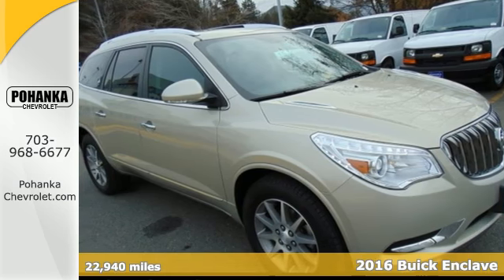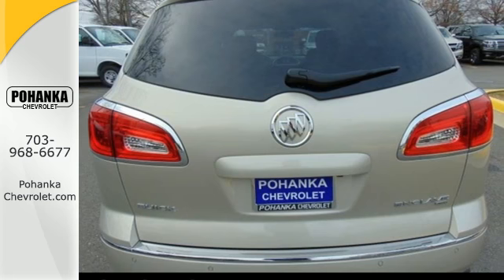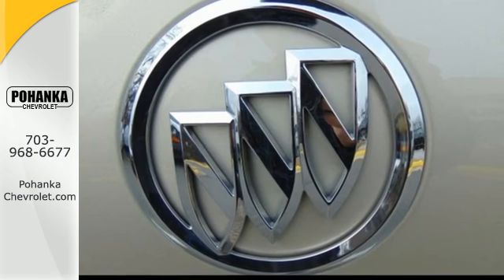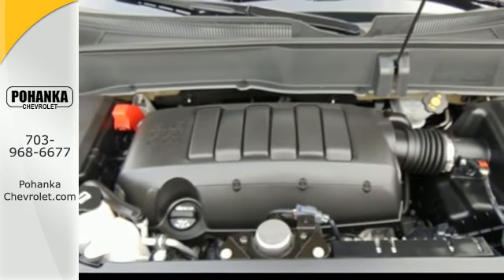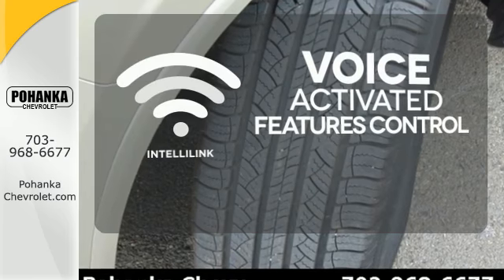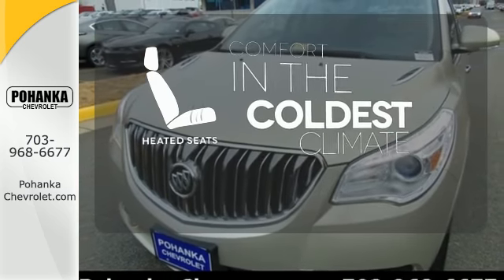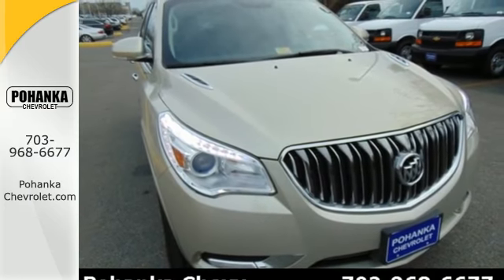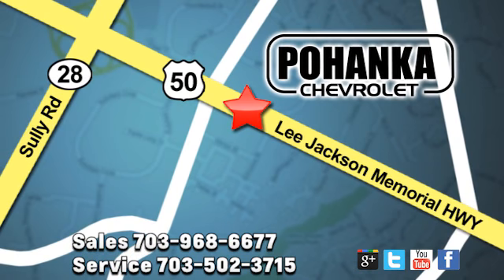Used 2016 Buick Enclave Chantilly VA Washington-DC, MD CP16293 - SOLD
Year: 2016
Make: Buick
Model: Enclave
Trim: Leather Group
Engine: 3.6L V6 SIDI VVT
Transmission: 6-Speed Automatic Electronic with Overdrive
Color: Beige
Mileage: 22940
Stock #: CP16293
VIN: 5GAKVBKDXGJ141833
Sunroof / Moonroof, Carfax one Owner , and Heated Seats. AWD. So roomy, passengers travel cage-free. Located right next to Dulles International Airport on Route 50 in Chantilly, Fairfax VA. Your quest for a gently used SUV is over. This good-looking 2016 Buick Enclave has only had one previous owner, with a great track record and a long life ahead of it. Don't let the drumming of road noise wear you down. Bask in the quiet comfort of the cabin of this Buick Enclave Leather Group. All prices exclude taxes, title, license, and dealer processing fee of $599.00. Published price subject to change without notice to correct errors or omissions or in the event of inventory fluctuations. All features not on all vehicles. Vehicles shown are for illustration purposes only.

Address:
13915 Lee Jackson Hwy